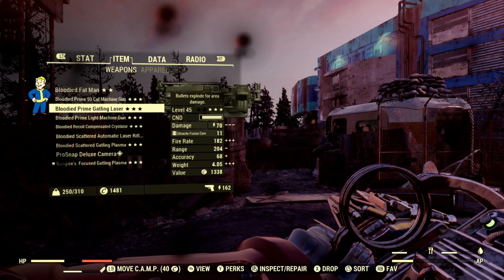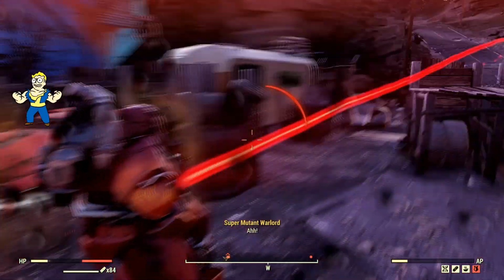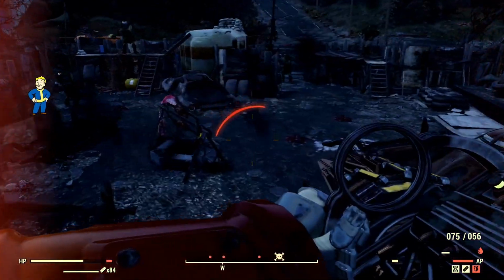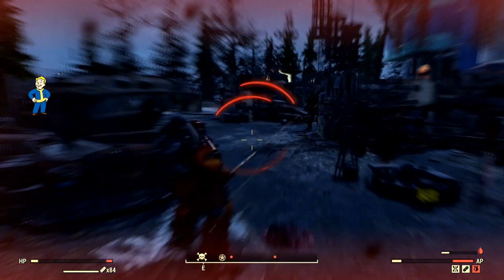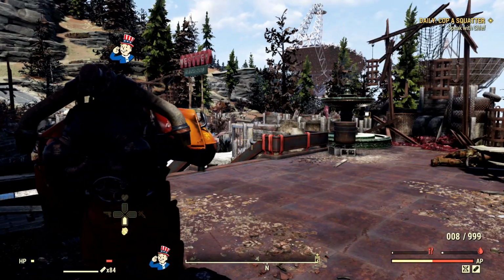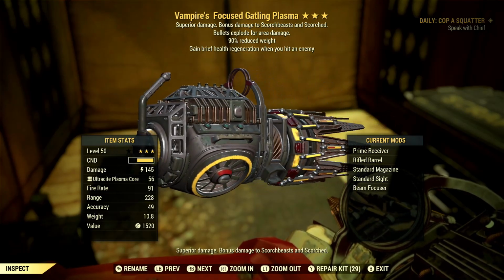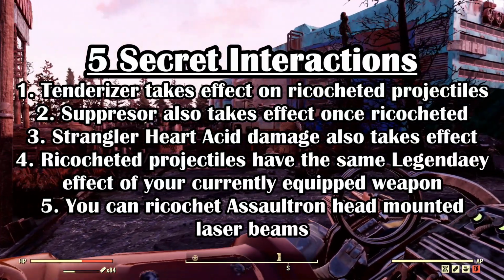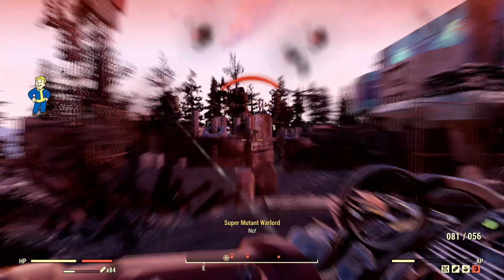Fallout 76 - Ricochet Is Better Than You Think - 5 Secret Synergistic Interactions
G'day guys this is TYR and today I am bringing you another Fallout 76 guide, this one is all about the secret synergistic properties that the perk "Ricochet" has... and there is a lot of them! so leave a like/dislike it lets me know if you enjoyed the video! if you enjoy my content then why not subscribe, it's free! Be sure to also check out the following links down below, these include my Twitter, Discord and Mixer! I also have a link to the channel membership program if you do feel the need to support me on a much larger scale - thank you for checking out my videos and welcome to Valhalla, I hope you enjoy your stay!

-Xbox Gamertag: Tyr VY

-Steam Gamertag: TYR

My real name is Tyrone, But I go by TYR, pronounced /tier/ and if you know anything about where that word comes from, then thats a dead give away that I am a bit of a Norse/Nordic fanatic, I'm absolutely infatuated by the history and culture of the Nordic mythology and people, so expect a lot of Viking themes on this channel! I grew up playing many games, but none captivated me the same way the Fallout series did, since I play the games so much I figured why not start recording myself playing? and here we are today.